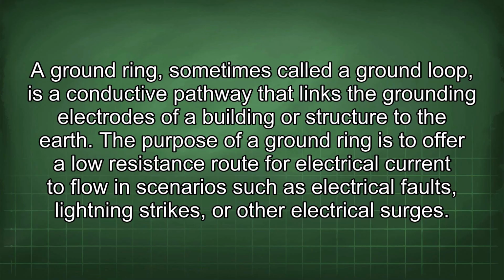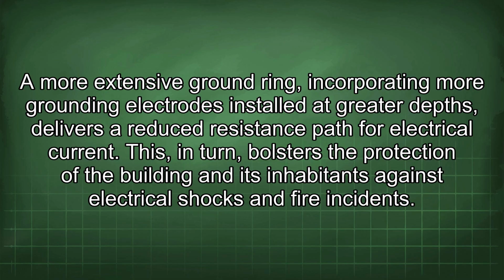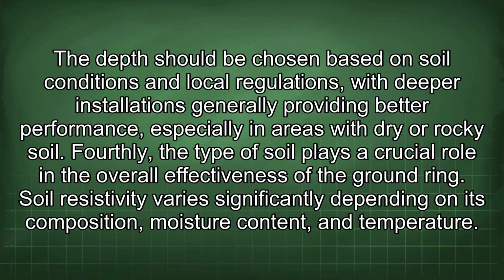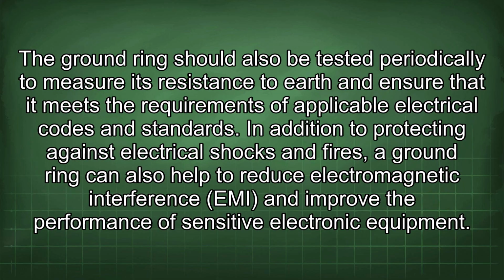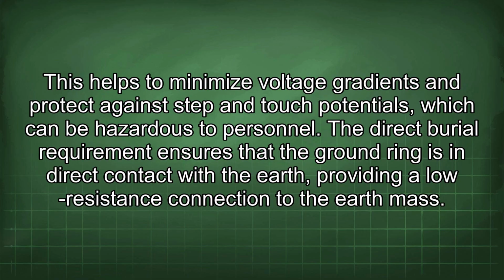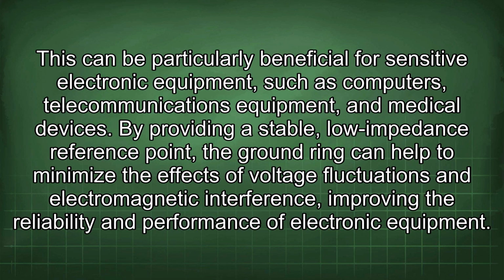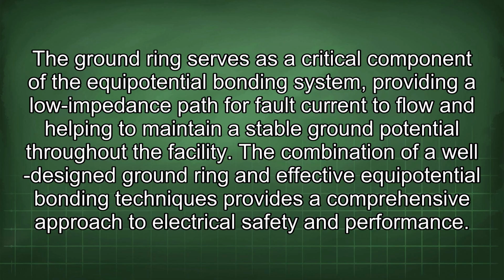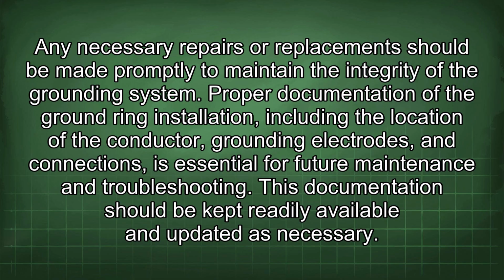Ground Ring Explained Purpose Theory and Effectiveness Factors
Learn about ground rings and their purpose in electrical grounding systems. Discover the theory behind ground rings and how they provide a low resistance path for current. Explore factors affecting ground ring effectiveness, including size and grounding electrode depth.